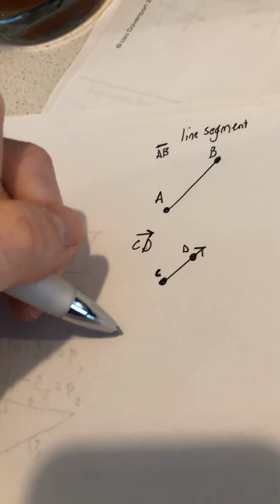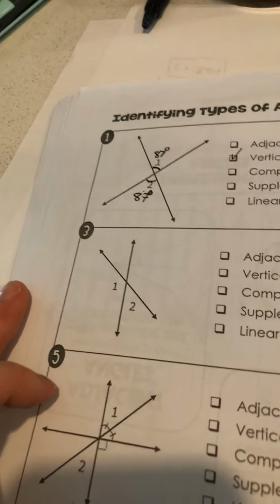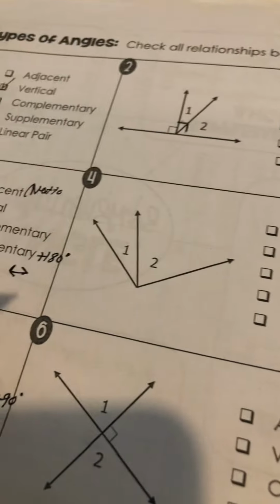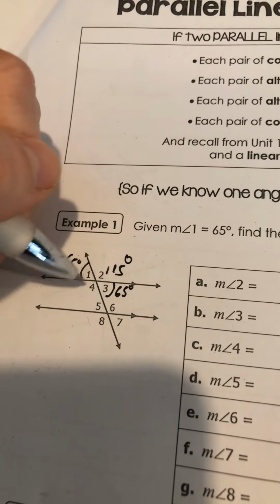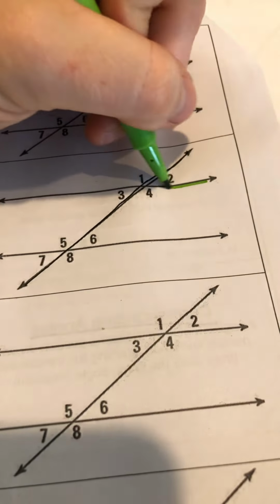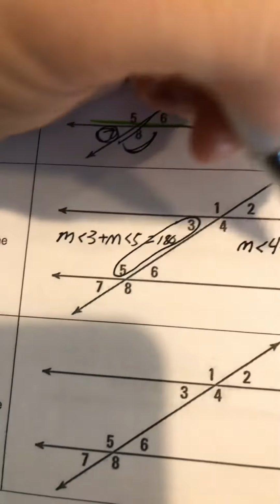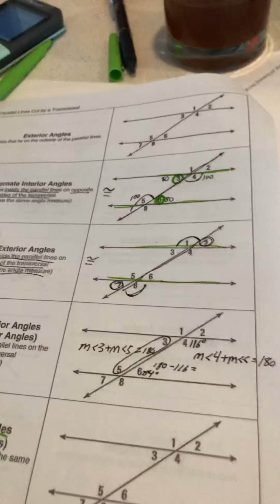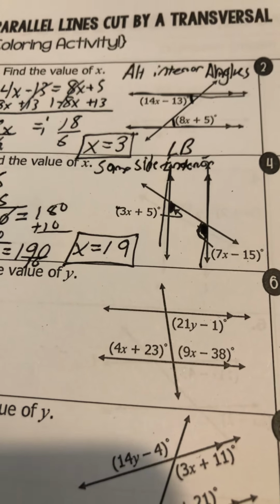Recap on angle basics and parallel lines cut my a transversal